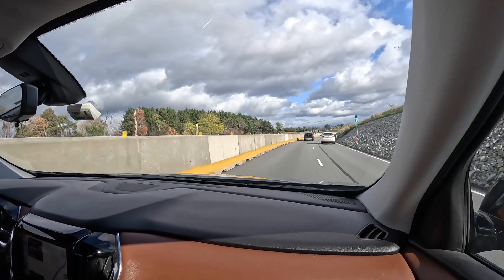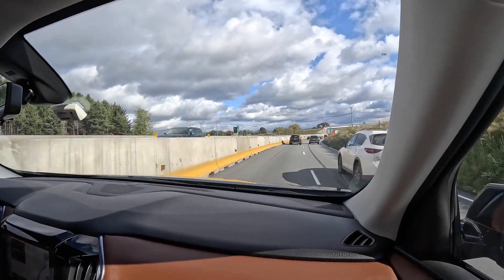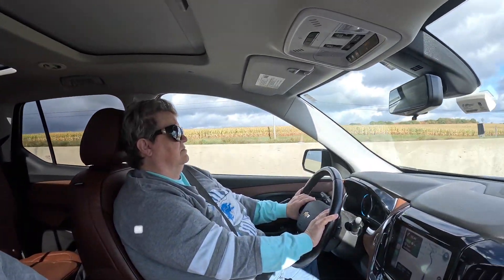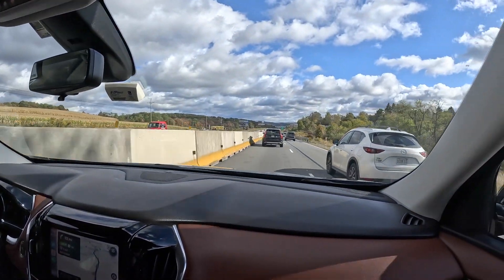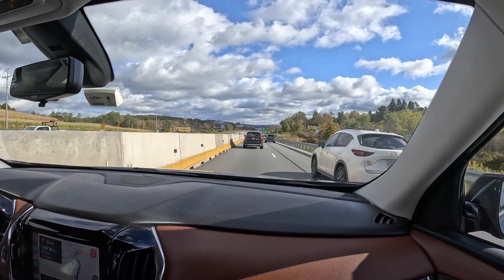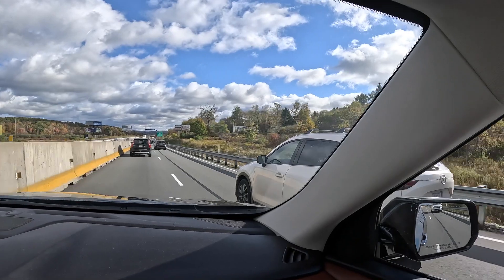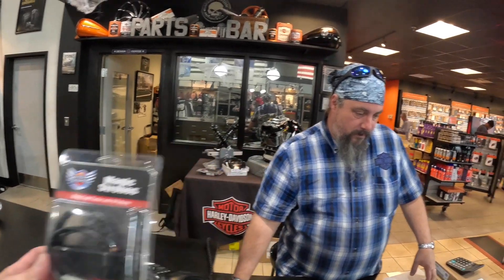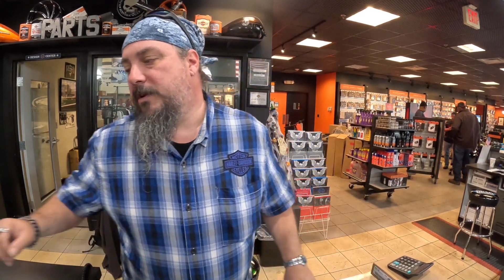Wed Oct 25 HD 1080p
The stories of a Man and his machine.  What transpires is just for fun and is all about having a good time.

Tri Glide 2022 Gauntlet Gray Metallic/Viv Black
Tour Pack moved back 3" using Kuryakyn Tour Pack Relocator
Seat Gap Filler by Kuryakyn
Heated Seat Harley Davidson model
Backrest Harley Davidson model
Big Ass Drink Holder's Passenger and Driver CIRO3D
Phone Holder Rokform Vibration damper as well
IPhone has the Rokform cover and is magnetic
Tour-Pak Lid Fitted Linning with Organizer Black
Air Wing Tour Pak Gloss Black Luggage Rack
12Vol Tour Pak Power port
Frame Mounted Adjustable Highway Peg Mount with Extended Arm Black CIRO3D
Twin Rail Footrests CIRO3D Rider & Passenger
Passenger Adjustable Comfort Peg Mounts Black CIRO3D
Klock Werks 10.5 Tinted Shield
Heated Grips Kahuna Harley Davidson